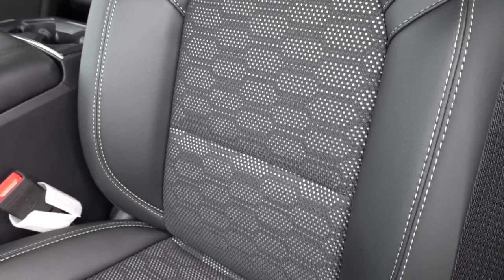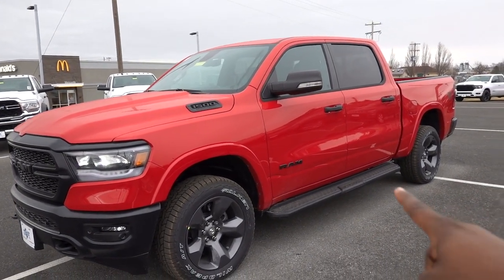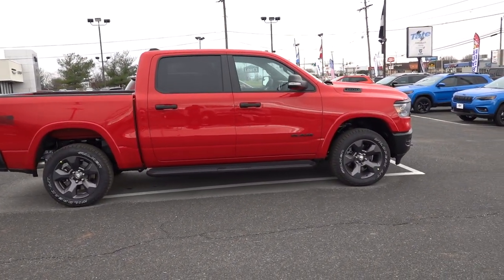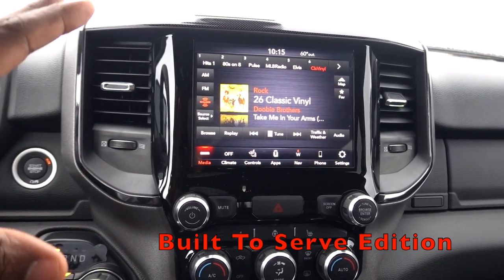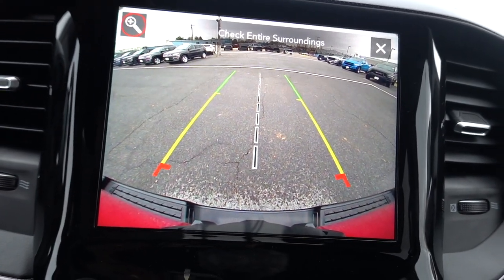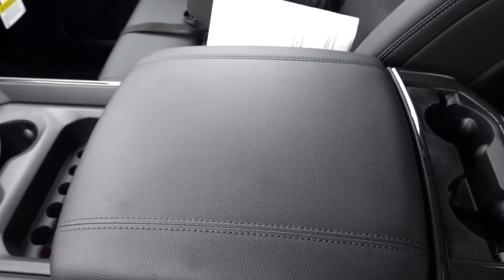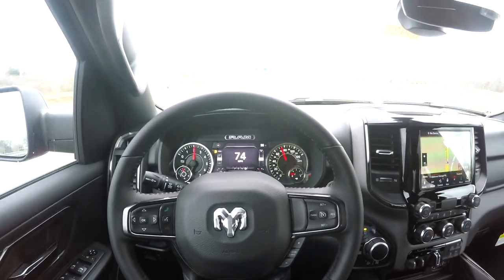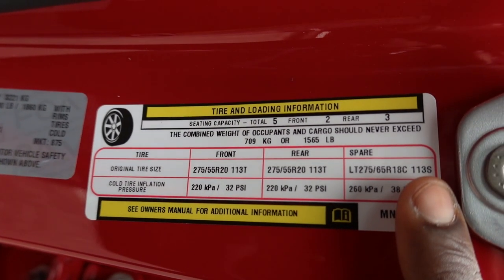2021 RAM 1500 Built To Serve | Biggest Issue I Have With This Special Edition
Check out this 2021 RAM 1500 Big Horn Built To Serve. Should RAM offer this special package for Laramie or Limited?